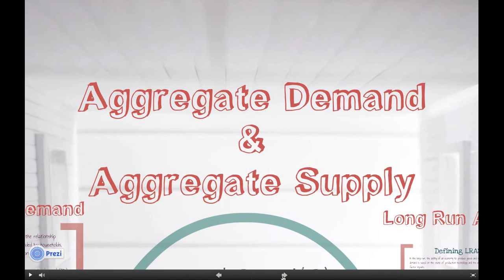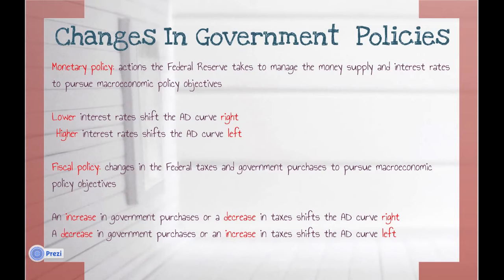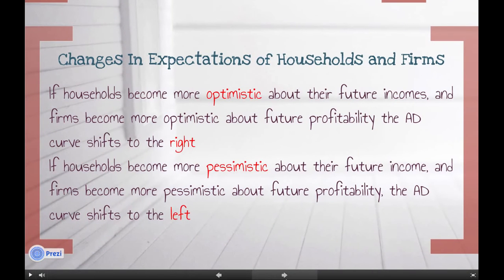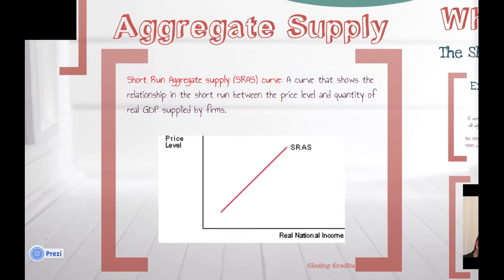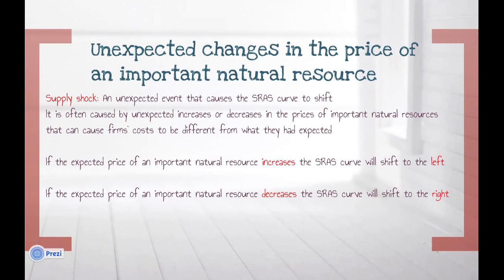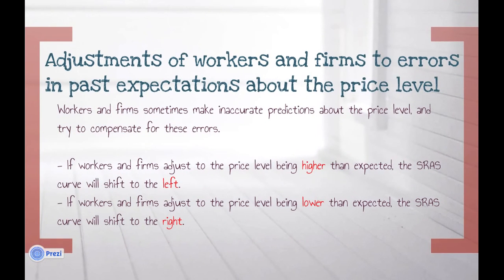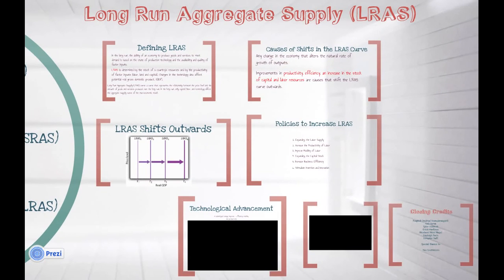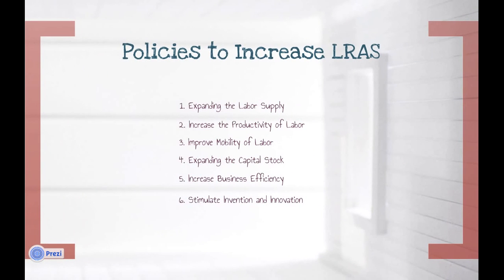Aggregate Demand and Aggregate Supply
Chapman University ECON 201: Principles of Macroeconomics Video Project